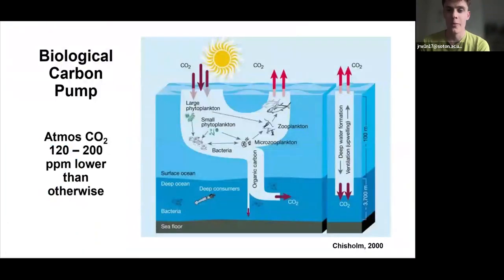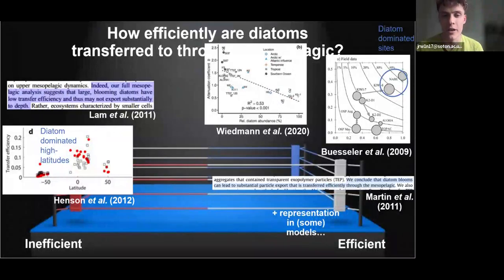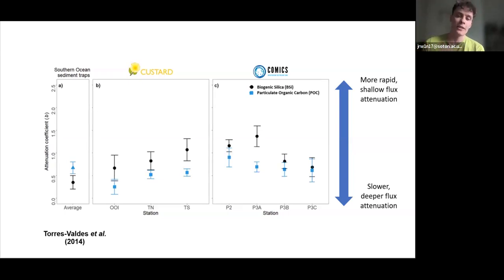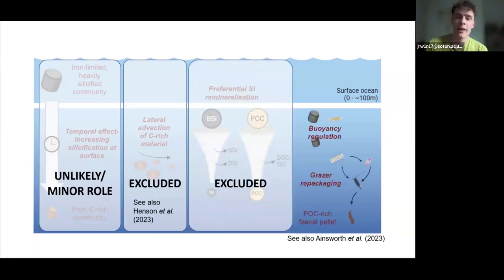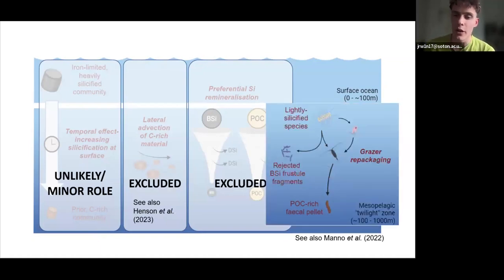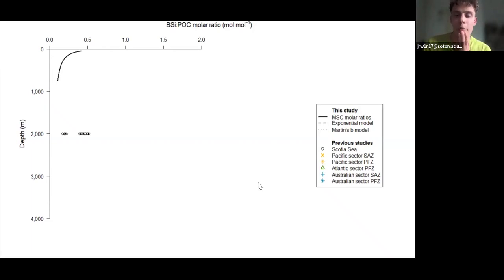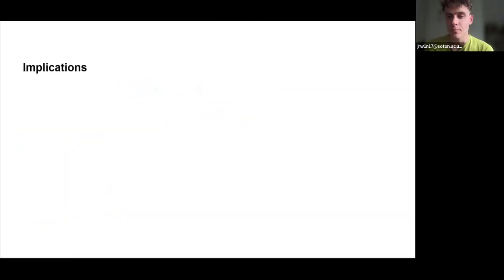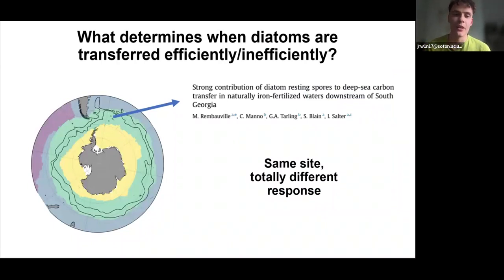JETZON Mar 2025 - Inefficient transfer of diatoms through the S. Ocean twilight zone – Williams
Related paper:
Williams, J.R., Giering, S.L.C., Baker, C.A. et al. Inefficient transfer of diatoms through the subpolar Southern Ocean twilight zone. Nat. Geosci. 18, 72–77 (2025).